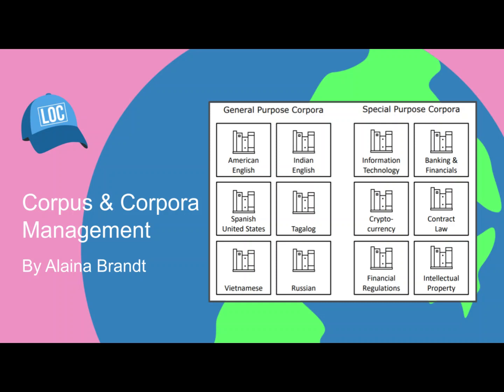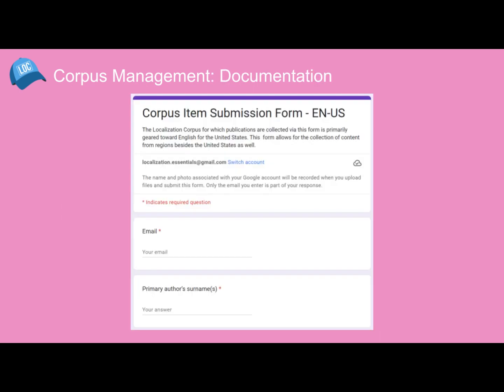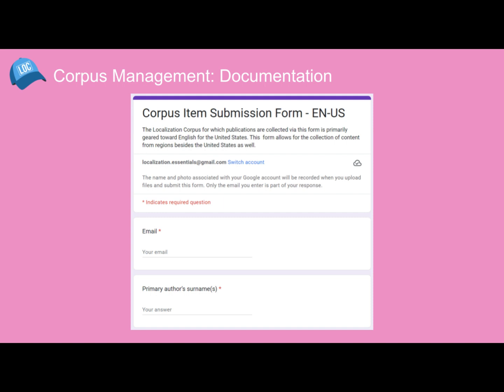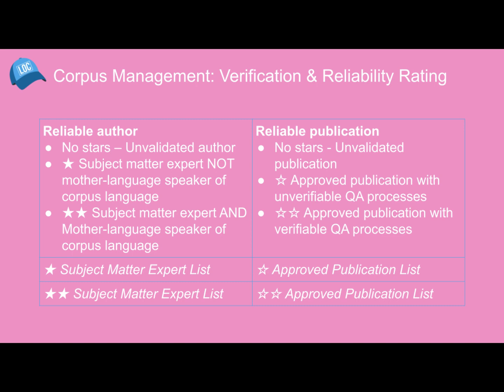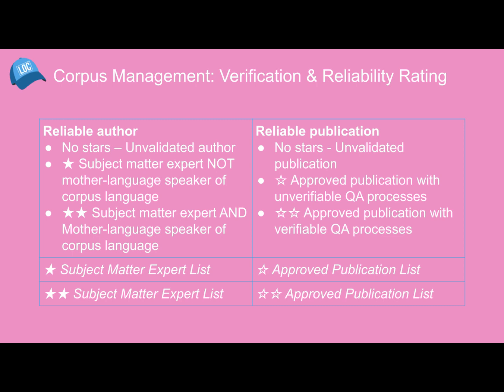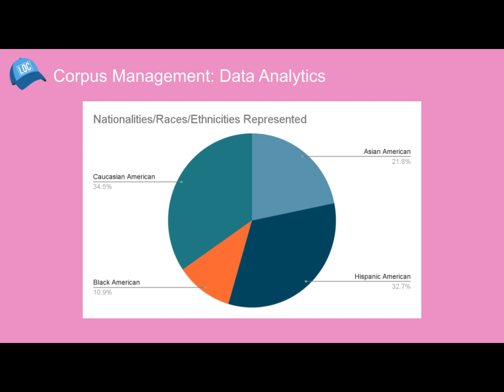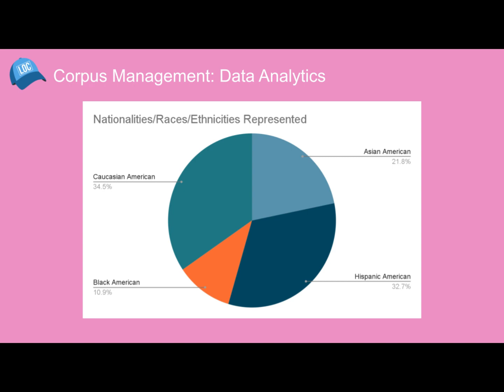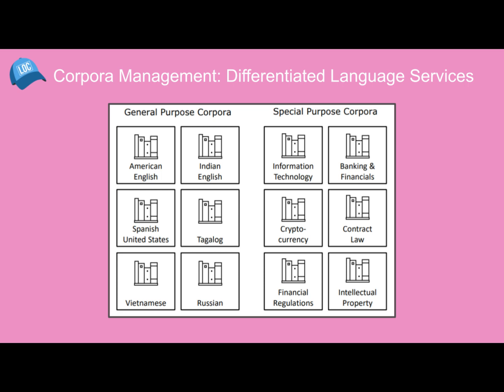Corpus & Corpora Management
This video describes processes for managing and evaluating corpora.